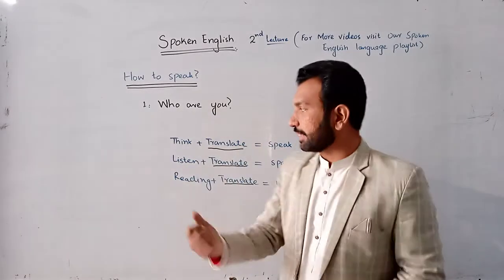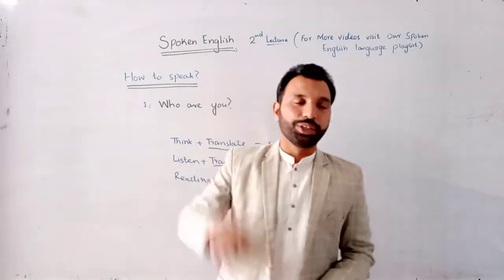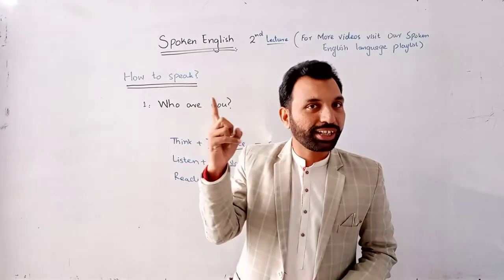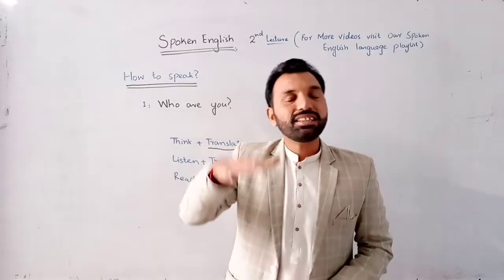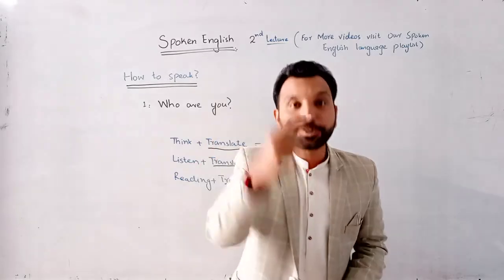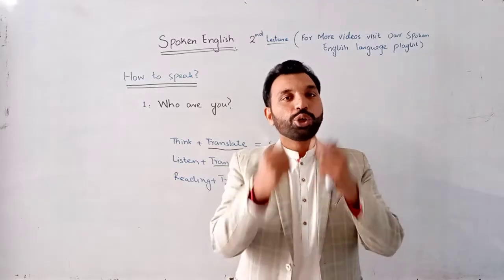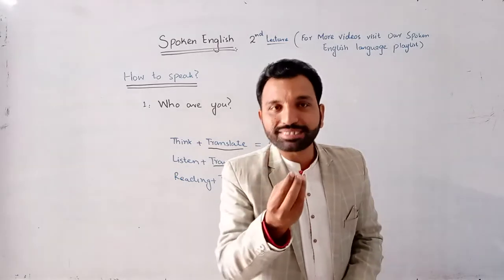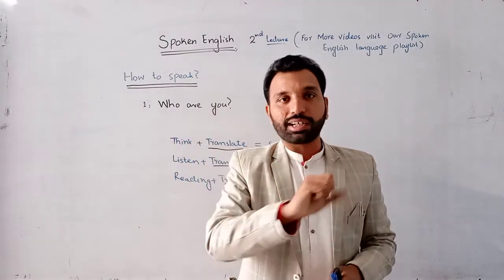English language spoken class 2 | learn English | new-lecture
Hello,
dear friends and student,
in this lecture we will talk about English language speaking tips and tricks
i hope after watching this video you will be able to speak with confidence
in this video i am sharing a personal meth of language course .
practice speaking English on daily basis.
Every person want to learn English , but issue is that they want just not practice that's why they con't speak English. so for more tips and tricks watch full video. so thanks
 you can watch our latest full video on English languages and grammar